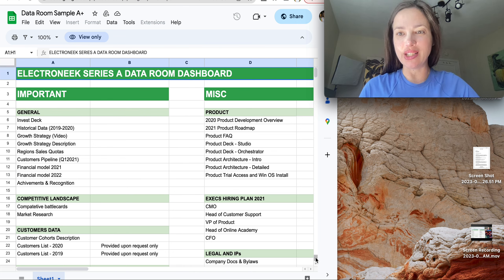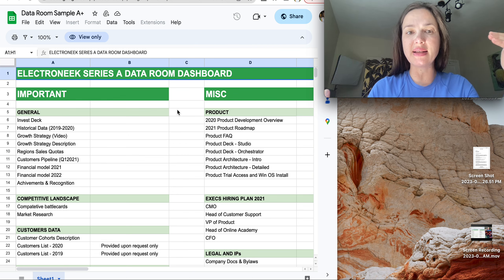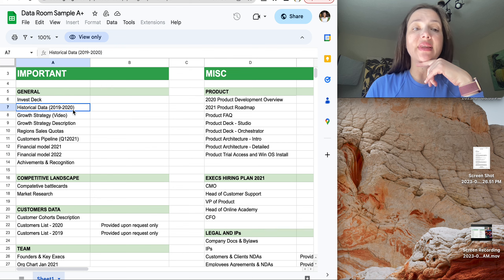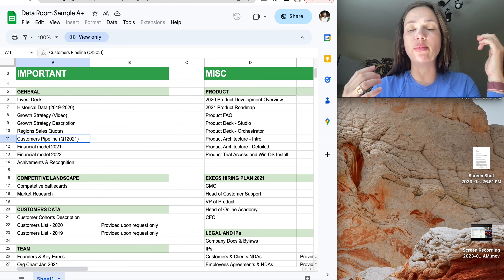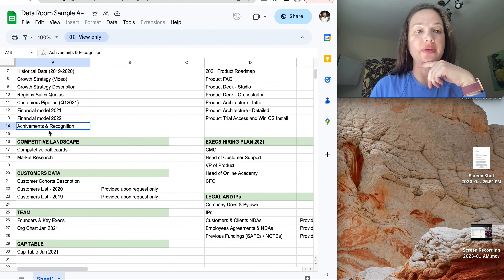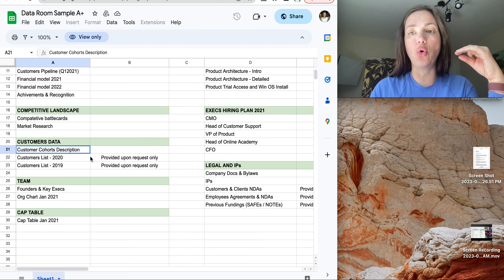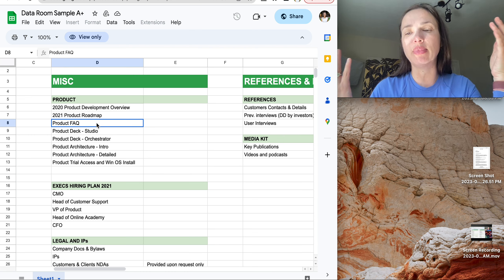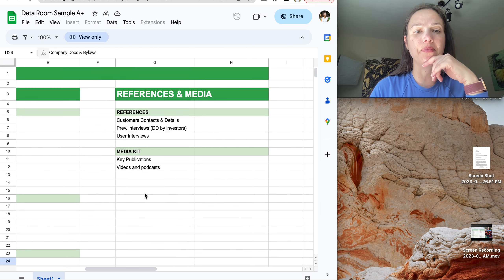Data room - what documents investors expect from startups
Data room is a google doc folder that has all the important documents investors expect from startups when fundraising.
Must have files for startups of all stages: pitch deck, financial model, cap table, org structure, go-to market strategy, product roadmap and architecture.
Time-codes
0:22 data room is...
1:09 important/must have files
2:26 Pipeline - customers at each stage of the pipeline
2:58 financial model
3:25 Competitors
3:48 customers
4:20 org structure
4:26 cap table
4:39 nice to have docs
4:45 product roadmap
5:16 product architecture
5:35 hiring plan
5:40 legal part
6:01 media
6:11 custdev interviews